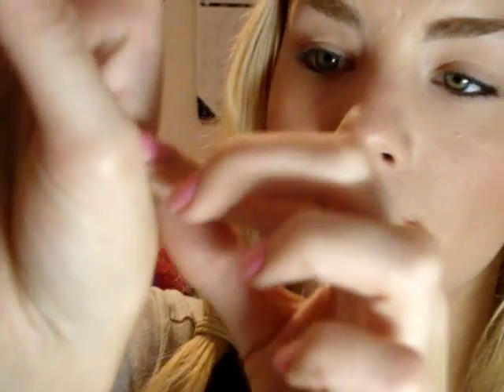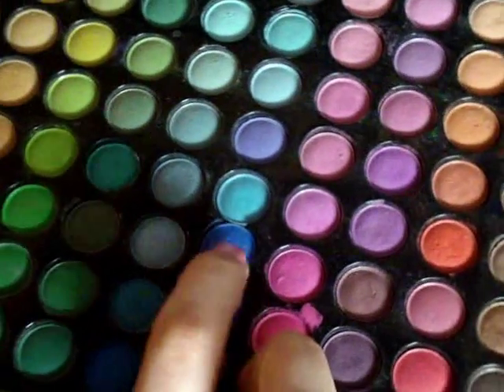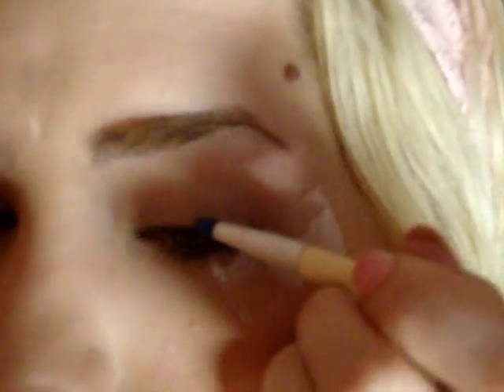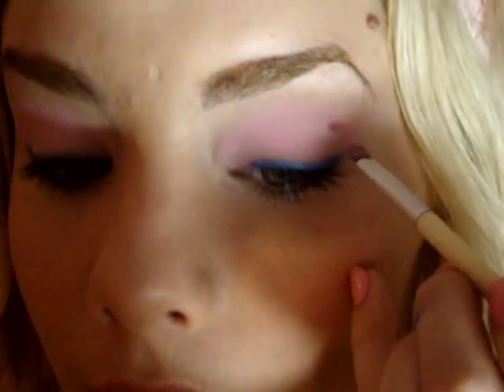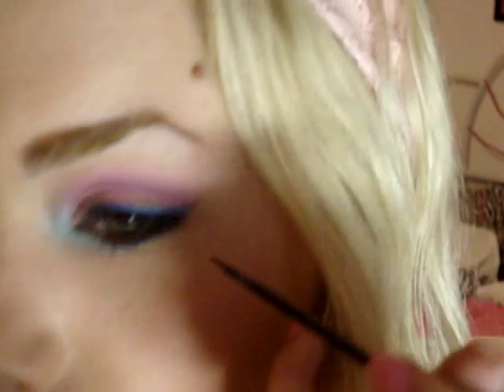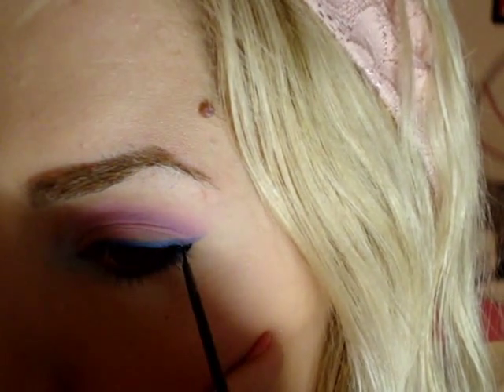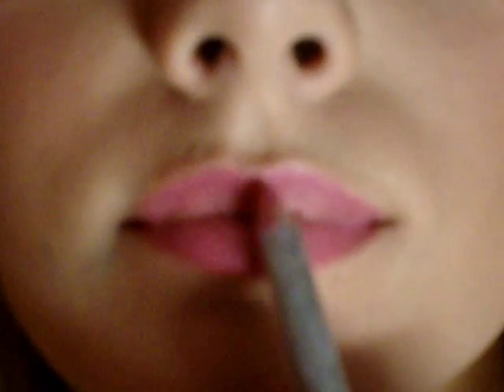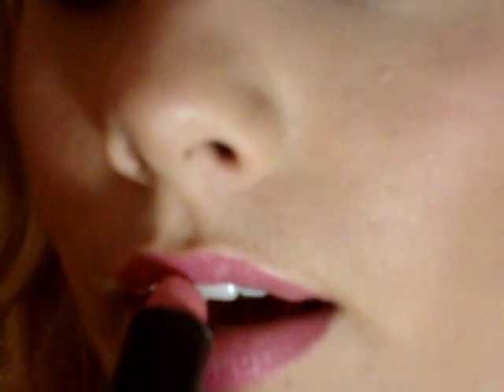Libra Make up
Pastel pink and blue. Hope you like it! Blog